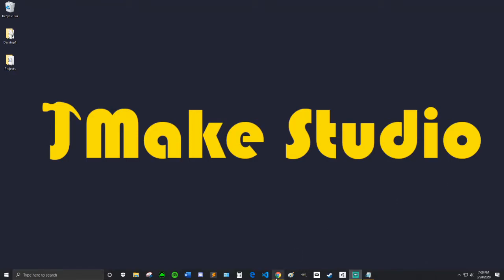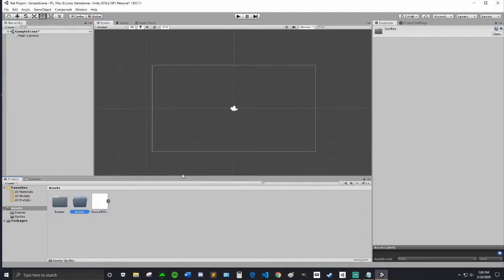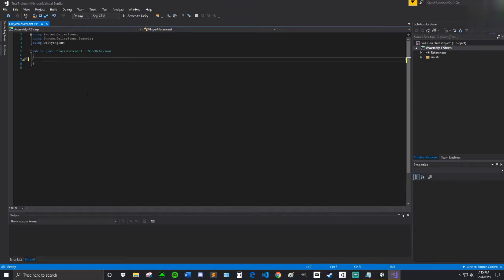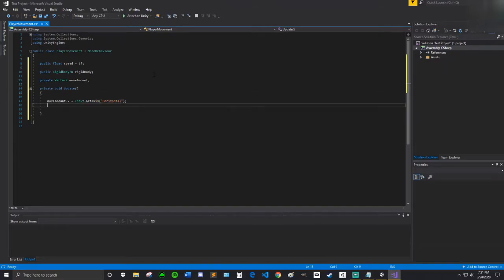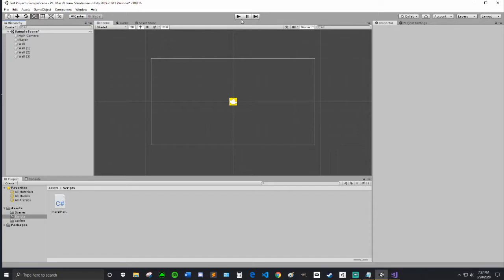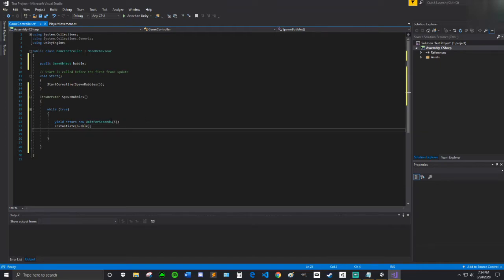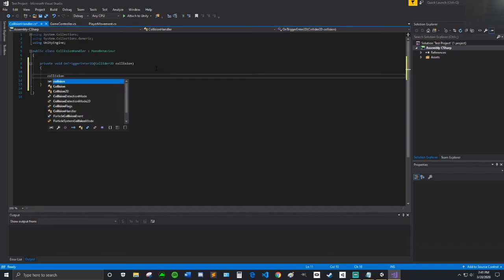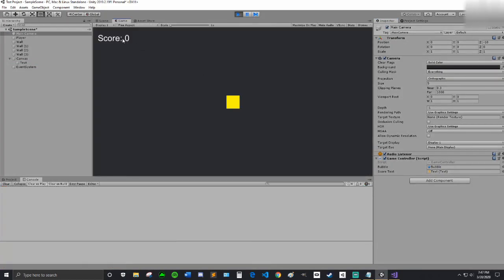Beginner Unity Tutorials #1 (First Game!)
Basic introduction to Unity and programming in C#. By the end of this tutorial, you will have an understanding of basic game programming concepts and will have created your first game. Leave any questions you have in the comments and I'll try to answer them asap. (Sorry for occasional mic cutouts, still messing with settings.)